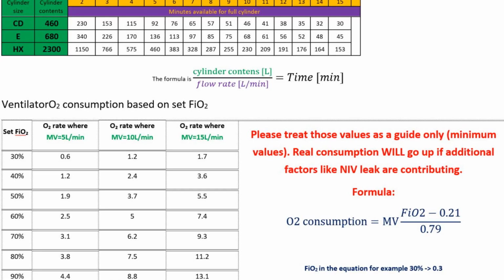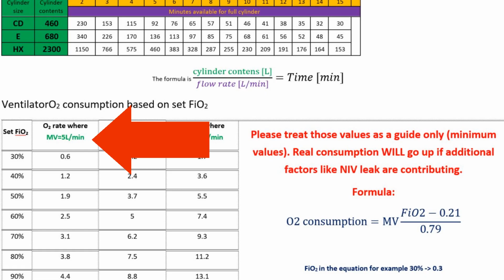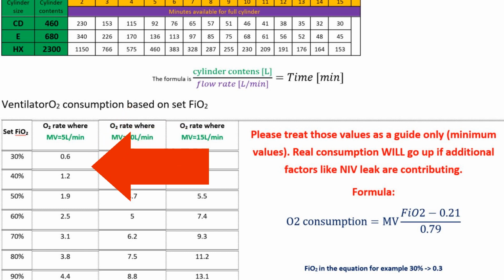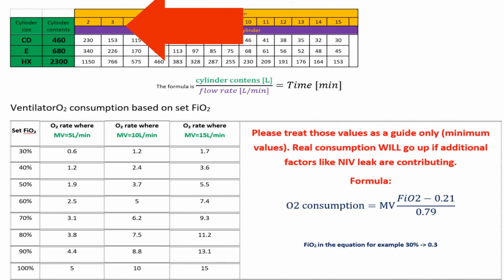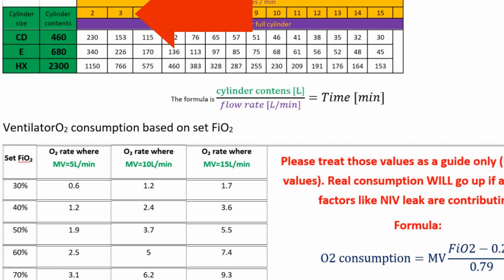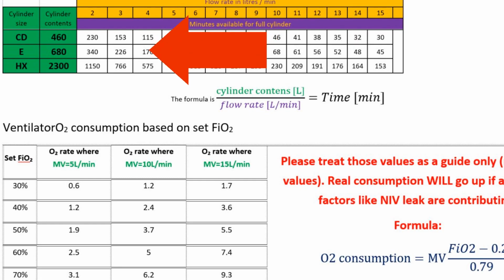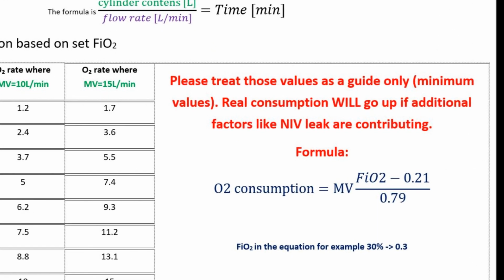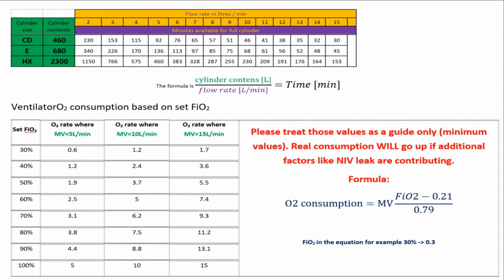Oxygen for Transfer: Quick Calculation Guide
Simple guide on how to use oxygen consumption table.
In the given example a patient has MV up to 5L/min and FiO2=70%
Remember, always use double volume to planned trip time.
The guide is giving only necessary minimum idea. The actual consumption may go higher due to unpredictable situations.